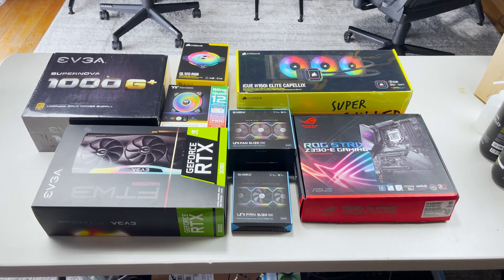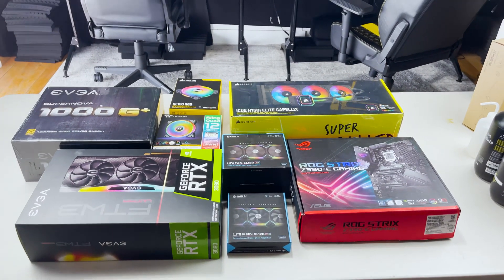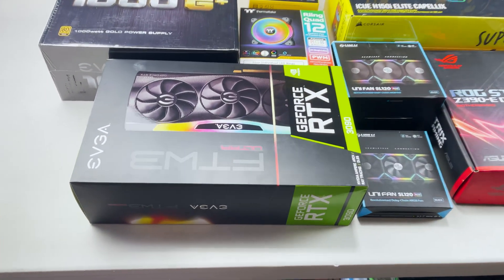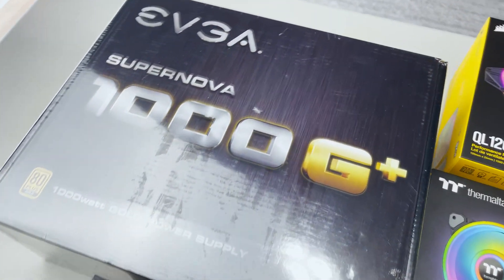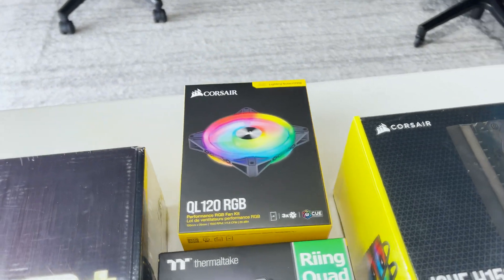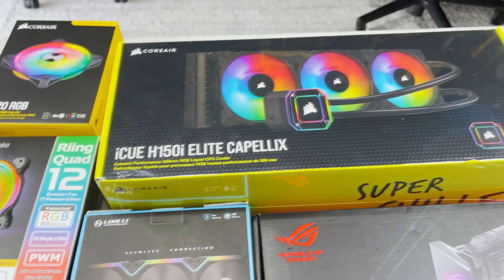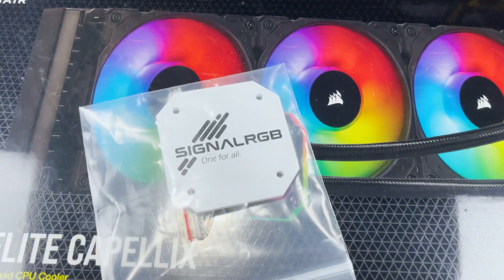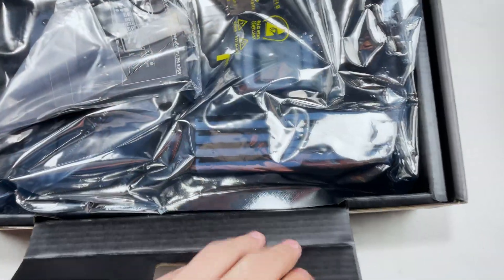ULTIMATE RGB PC SETUP with 10 brands synced together!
Today we're building a PC setup with 10 brands that will be RGB controlled through the SignalRGB application. The end of the video features these brands all working together: Lian Li, Thermaltake, Corsair, Razer, Steelseries, EVGA, G.Skill, Whirlwind FX, Hyper X, and ASUS.

Don't know about SignalRGB yet? Check it out